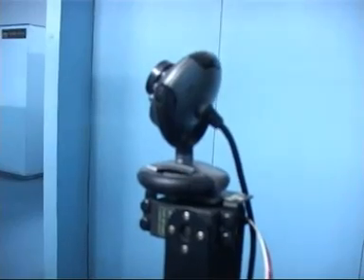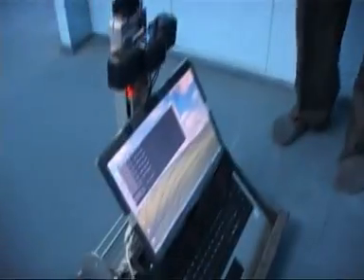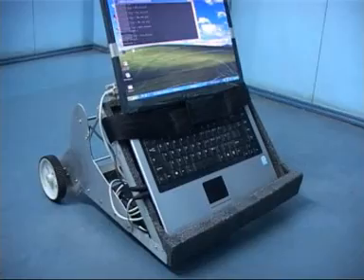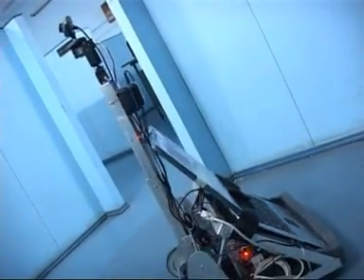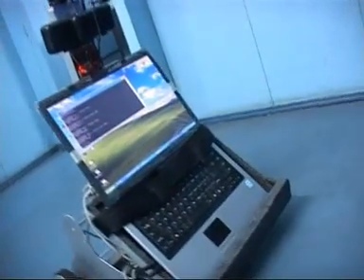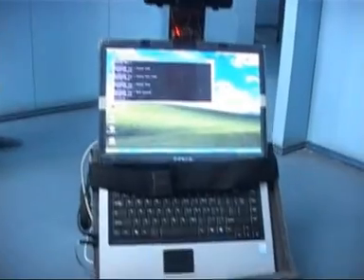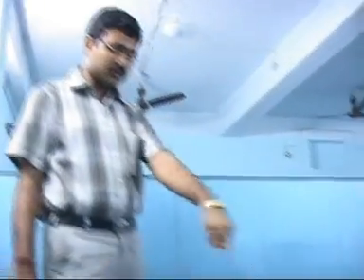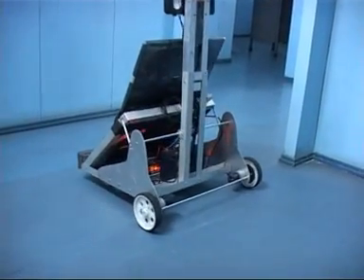IEM Robot MERP - Talking Listening & Seeing Robot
This is a Mobile Robotics Platform developed in the Institute of Engineering & Management. Any sort of Robot with Speech processing, Image processing and Talking abilities can be built using it. Currently the robot built in it is capable of taking voice commands about its movement - forward, left or right. It can speak about its current movement, it can read the current day's news. Also it can move the camera fitted on it automatically following a human face.